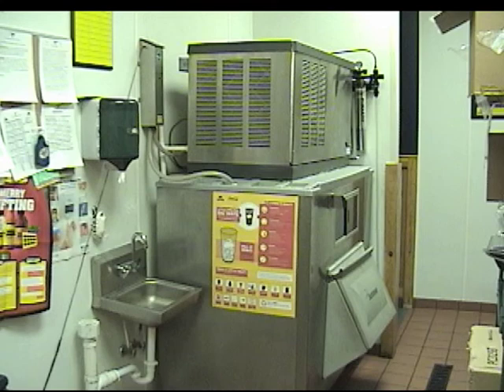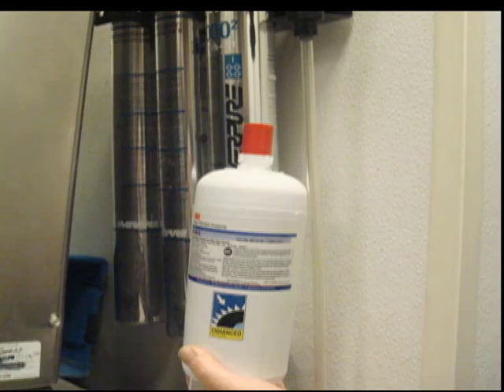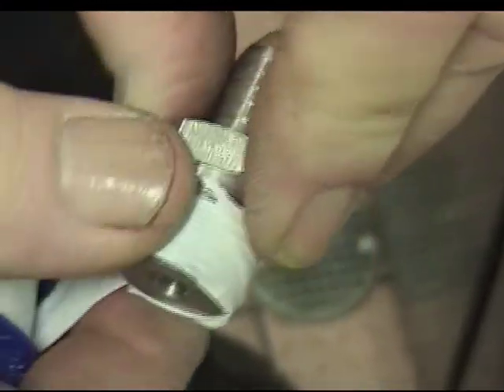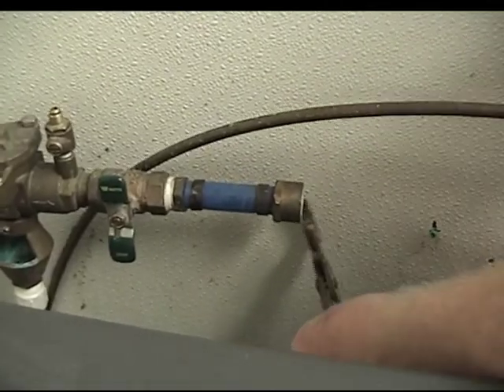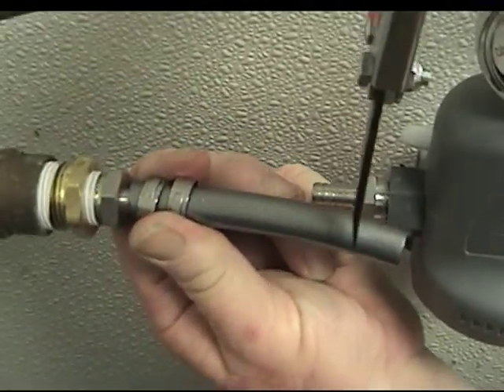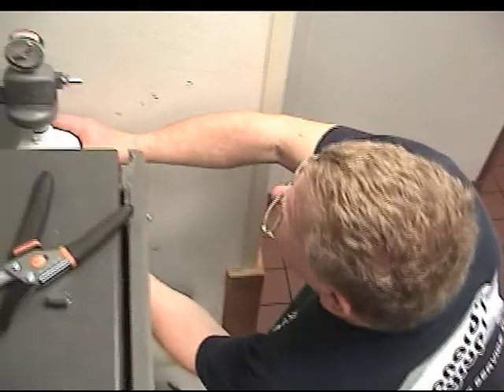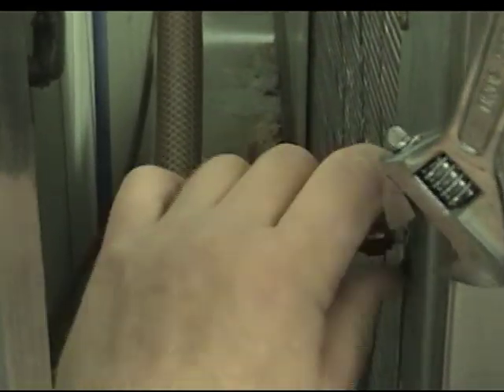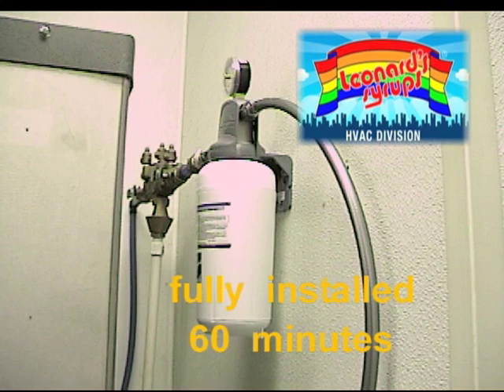3M CUNO WATER FILTER INSTALL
Water filter for ice machines